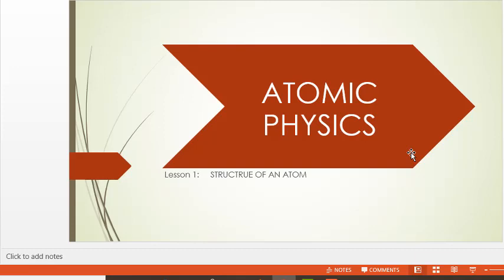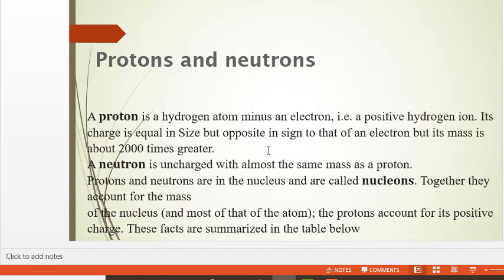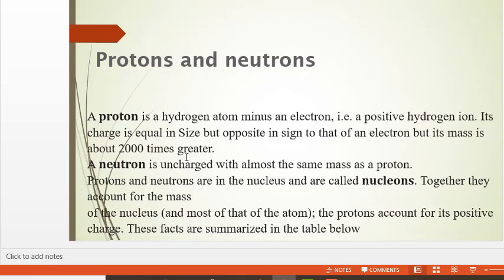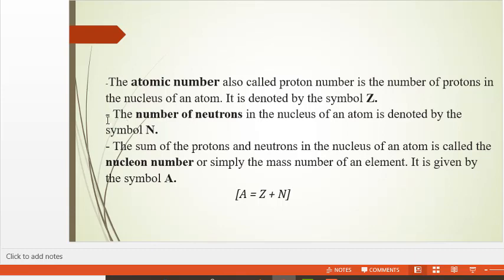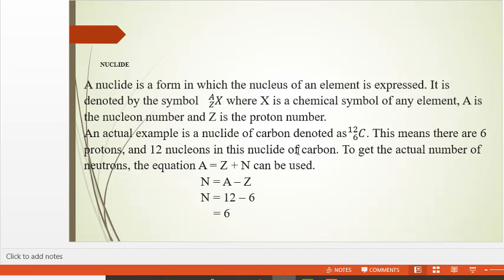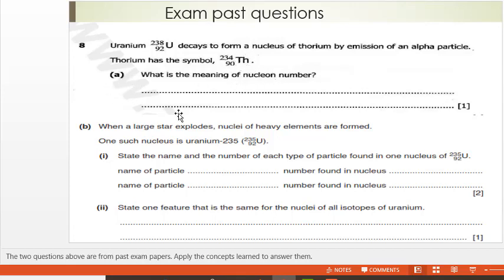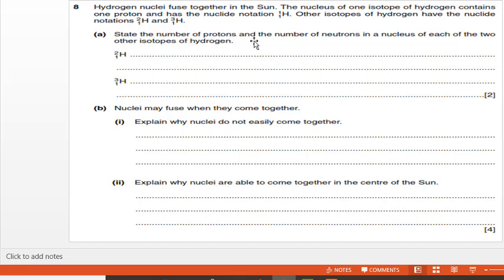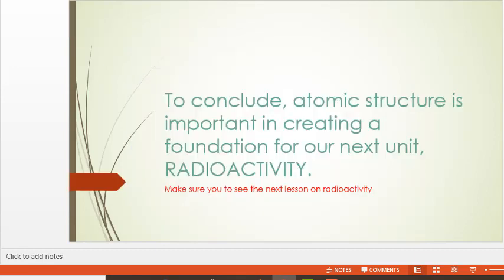atomic physics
This video is about the structure of an atom. it is the first lesson on atomic physics at o level physics. Involves description of the simple model of the structure of an atom, how to denote a nuclide and terms associated with a nuclide. it also explains isotopes of elements. past paper questions are included towards the end of the lesson. The reason is to test the understanding after watching  video lesson.